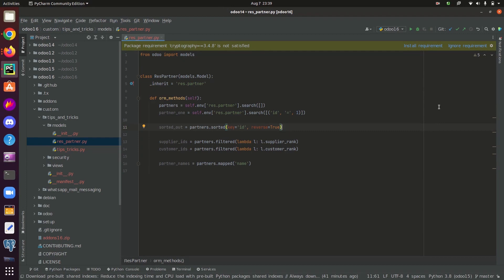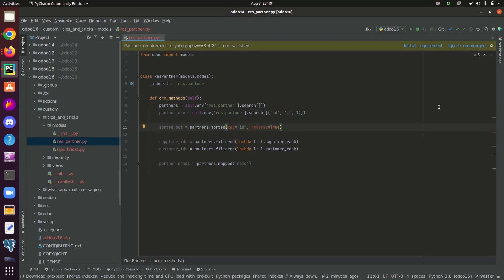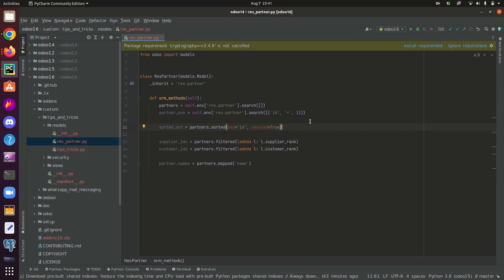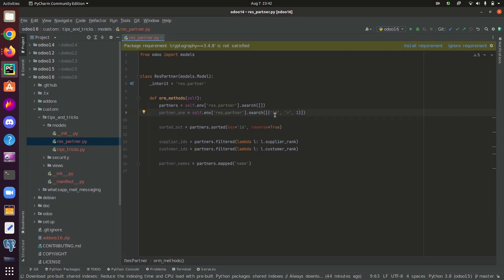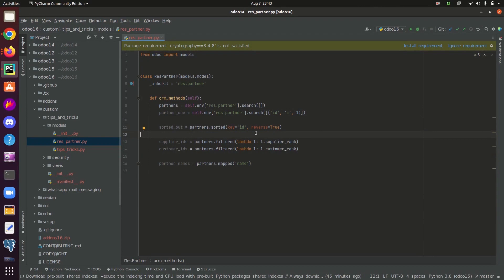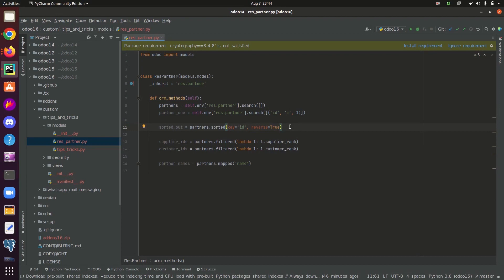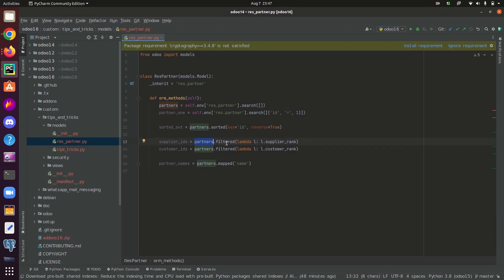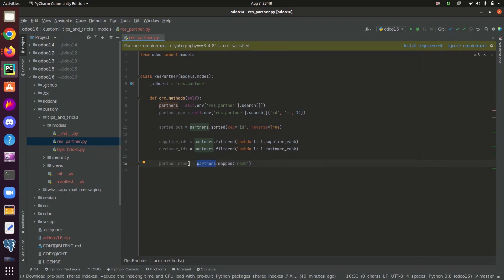ORM (Object Relational Mapping) in Odoo 16 | Odoo 16 Development Tutorials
ORM - ORM(Object Relational Mapping) is a concept or technique which acts as a bridge between your programming language and your database. Object Relational Mapping helps to execute SQL queries without writing them explicitly.

00:00  Introduction
01:21  Sorted Function
03:51  Filtered Function
05:23  Mapped Function